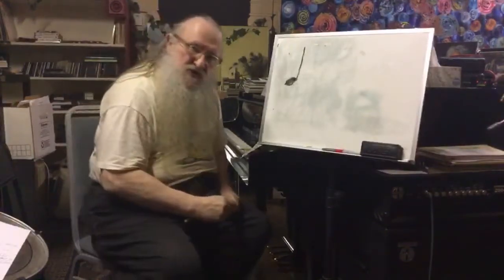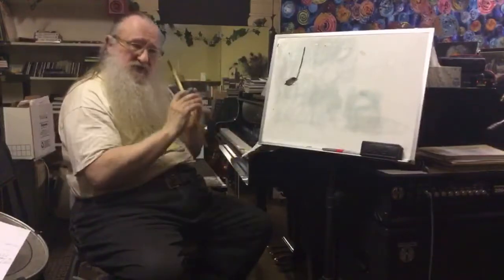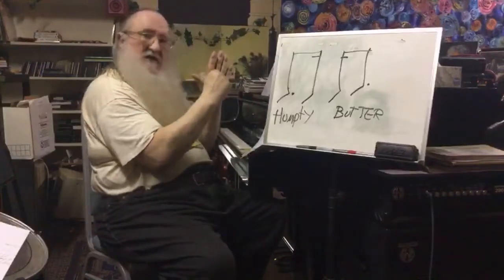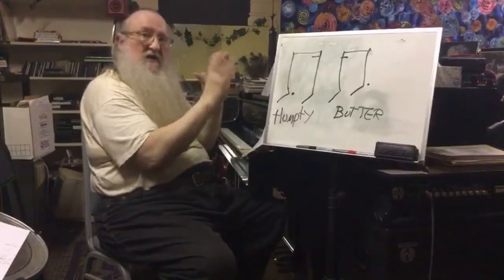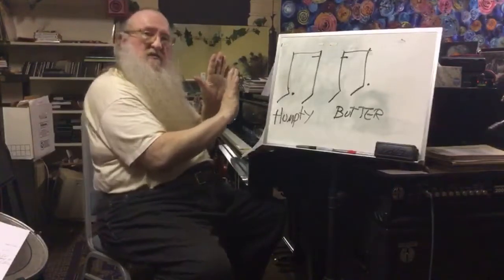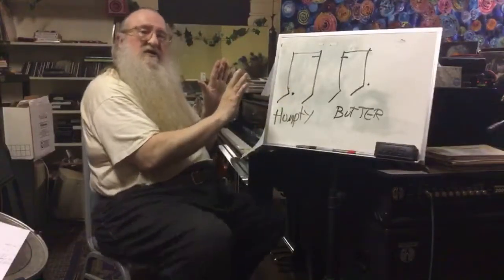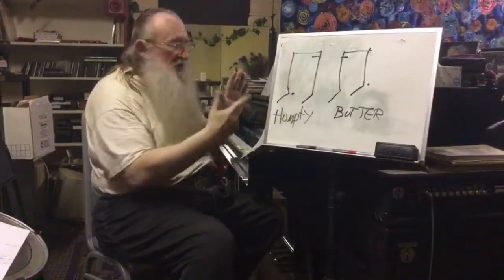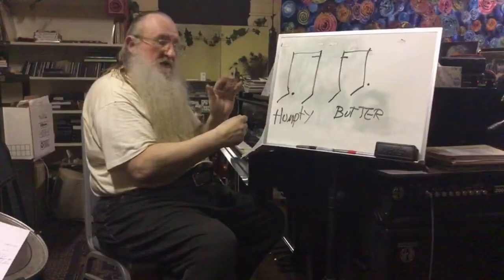Rhythm, Ear-Training and Dictation (part 12)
Rhythm codewords review.
Compound codewords.
Codeword drill starts at 8:00.